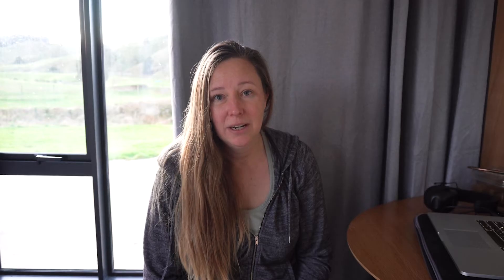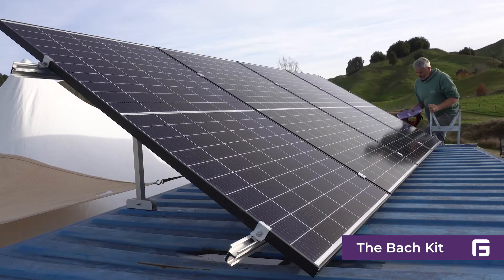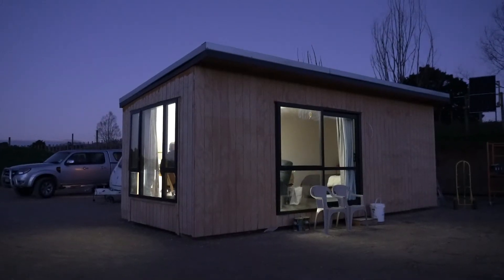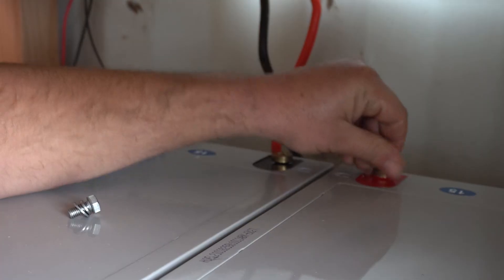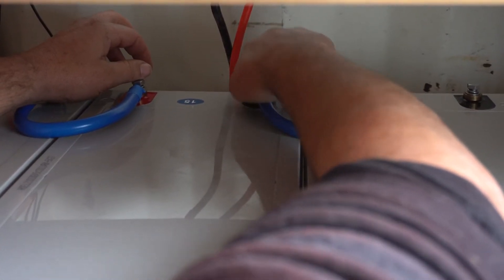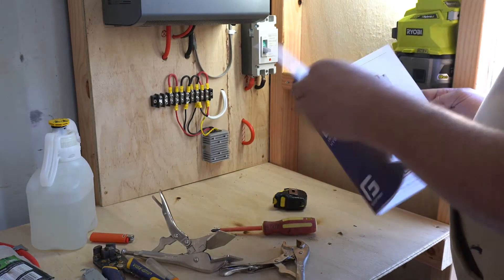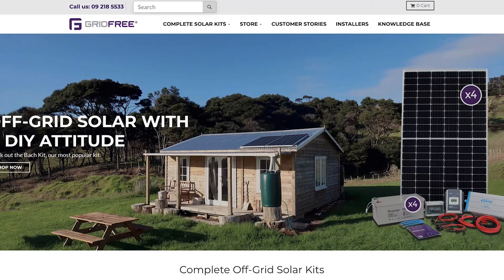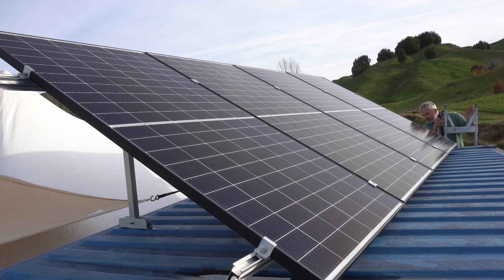Going Off Grid NZ with Gridfree: Karen + Hayden’s Self-Install - Full Interview | Off-Grid Solar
Power anytime, anywhere—that's the lifestyle freedom the drives GridFree. We want to empower and equip our customers to not let the grid determine where they go on the weekends or start living off grid NZ.

Good friends and clients, Karen and Hayden describe their experience with our DIY solar panel kits for building off grid NZ from the beginning, when they first connected with us on Facebook to purchasing and setting up the Bach Kit and Starter Kit, along with how they decided these kits fit their lifestyle.

Like many of our customers, Karen’s off-grid experience starts in a caravan and she chronicles her RV adventures as @TravellingK on Youtube. As their plans changed when they bought land later, their power needs changed too. The cost of connecting to the power grid down the way was too steep and she was in search of a better way.

Finding the right kit for them came down to thinking about how much power they needed and then adding in a bit more to account for using power tools. As they continue to build on their land in NZ, DIY solar kits give them the power they need.

Thank you Karen and Hayden for the kind words! We can't wait to see what the future holds for your off-grid journey!

Video Contents:

00:00 - Intro
01:38 - Which solar kits did you choose?
02:13 - What appliances are you running on your new Bach Kit?
03:04 - Was the DIY installation user-friendly and clear?
03:41 - Advice for those considering going off grid.
05:02 - How was your experience choosing your kits?
06:08 - What are the benefits of going off-grid with GridFree?
07:40 - Contact information.

- Facebook Message: @Gridfree.Store

See customer builds and solar panel installations. Go behind-the-scenes to hear stories of other people going off grid. Find how-to install solar set-up videos and much more.